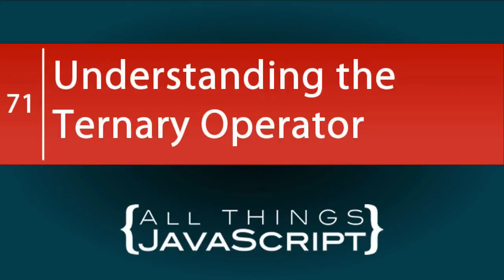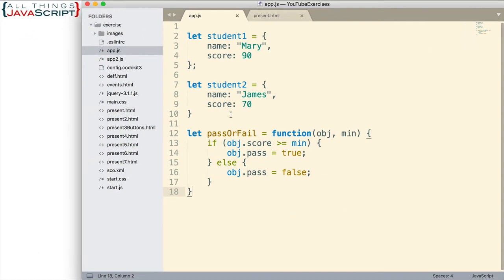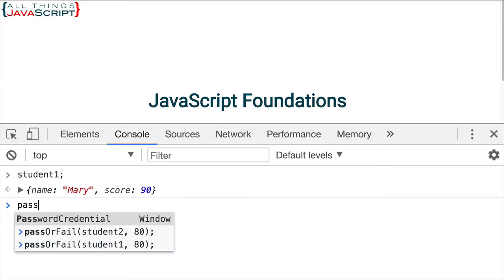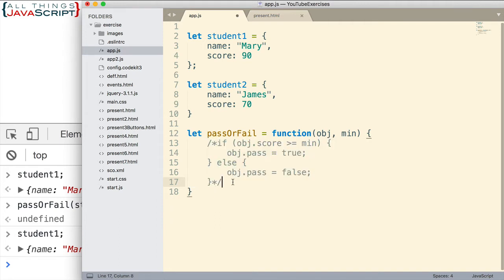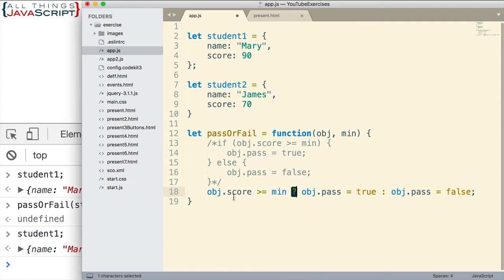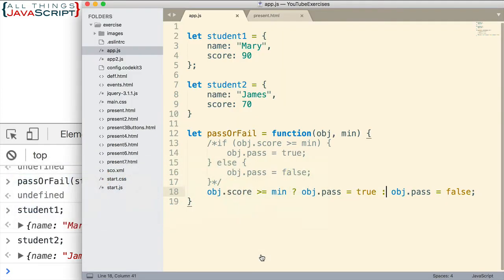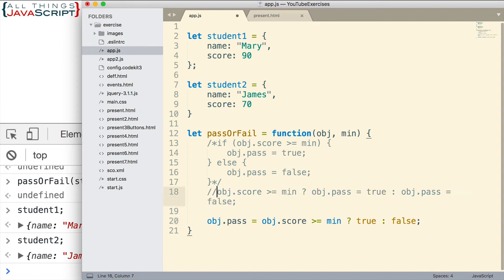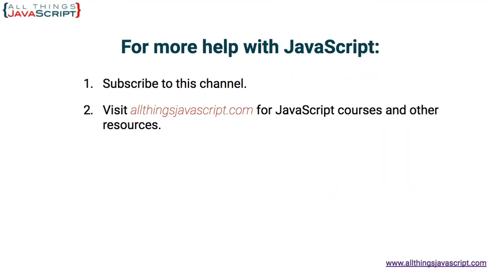JavaScript Fundamentals: Understanding the Ternary Operator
The ternary operator allows you to reduce a conditional statement into a single line. Those just getting started with JavaScript sometimes do not understand the ternary operator. In this tutorial we go over it and provide examples.